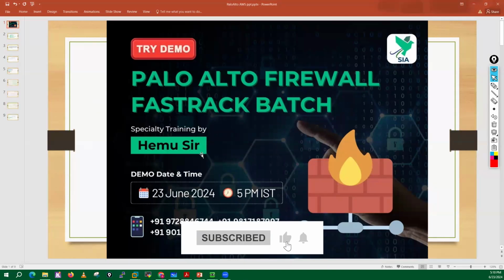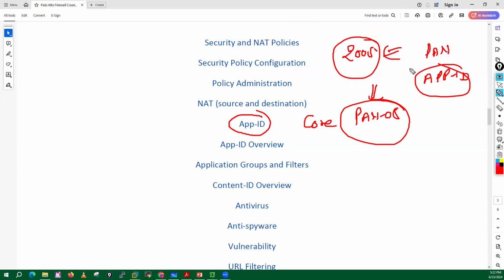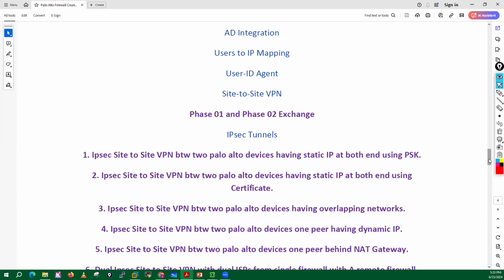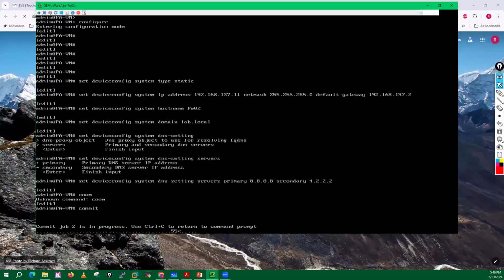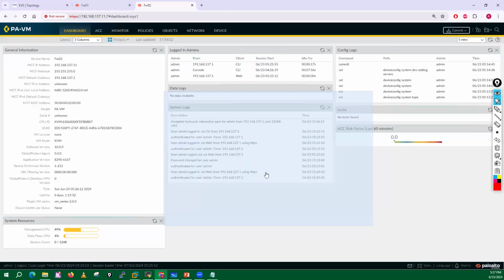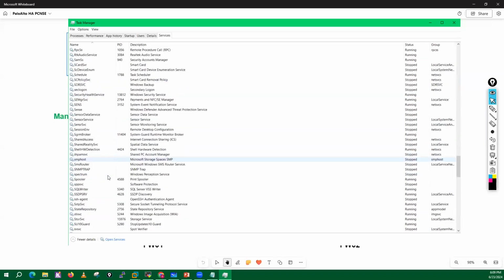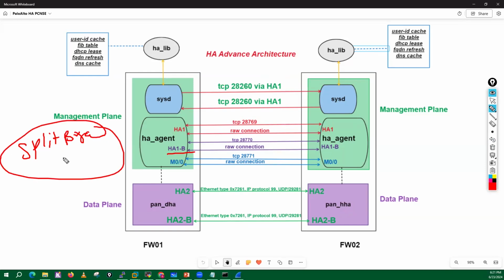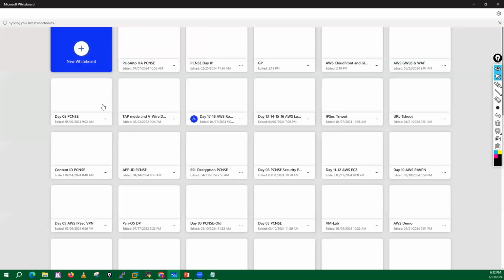PaloAlto Firewall Training Demo Class | New Batch Starting From 29th June 2024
Are you ready to advance your career in network security? Join us for a comprehensive demo class on Palo Alto Firewall Training and get a sneak peek into our new batch starting from 29th June 2024. This demo session will cover key features, benefits, and practical applications of Palo Alto Firewalls, giving you a head start on your certification journey.

4 Firewall Combo(Palo Alto, Fortigate, Checkpoint and F5 Advanced WAF)